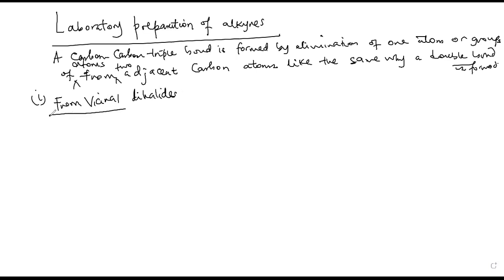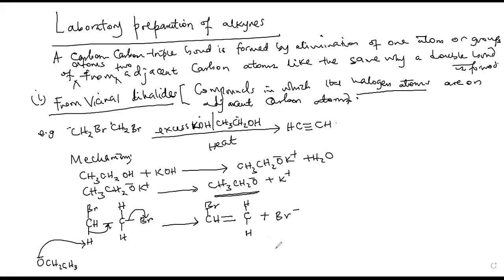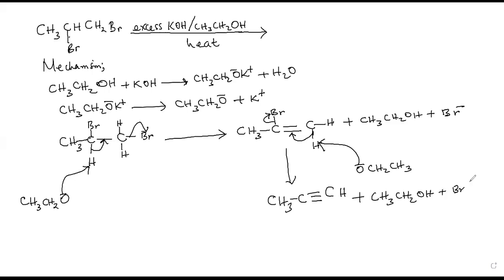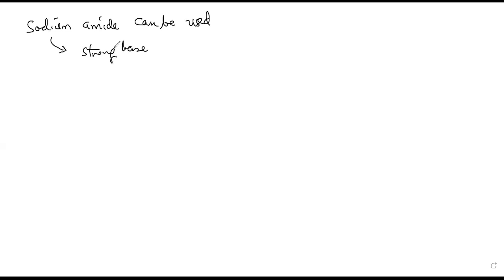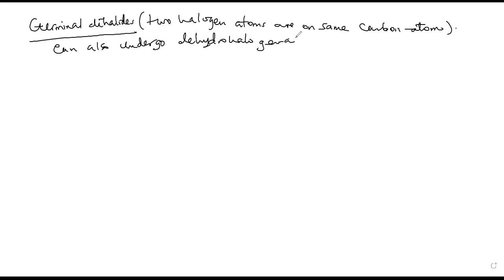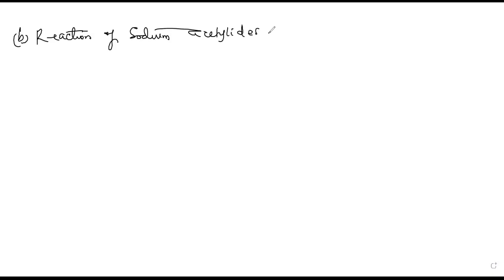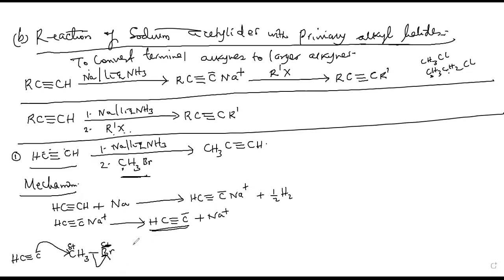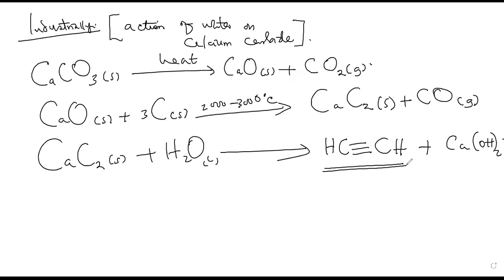PREPARATION OF ALKYNES